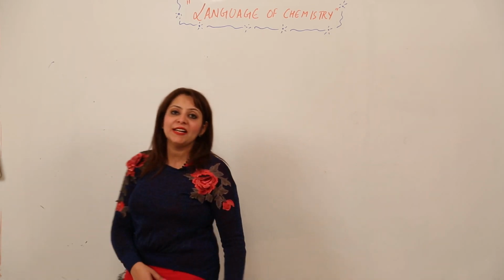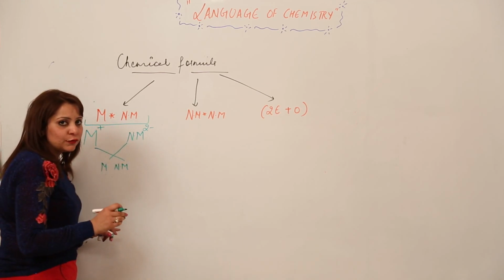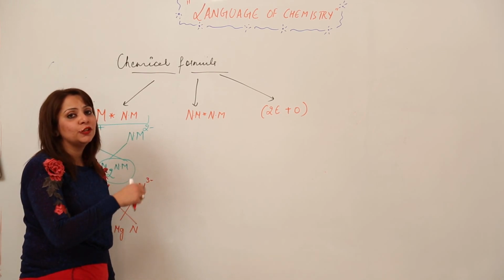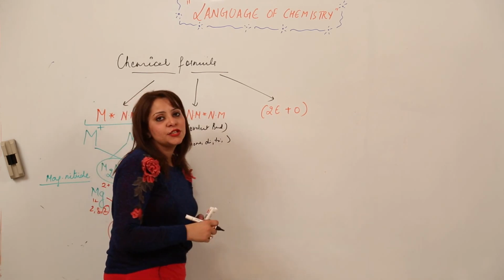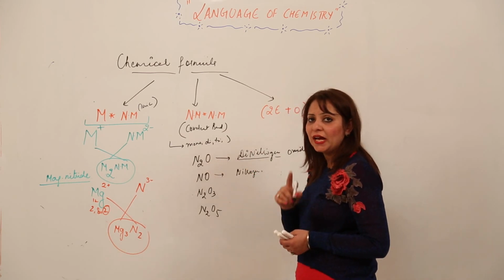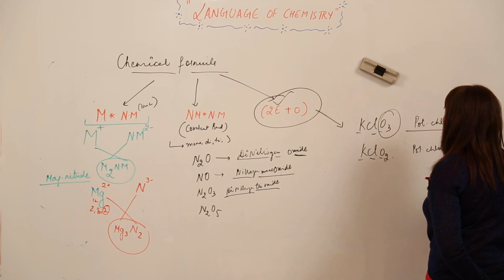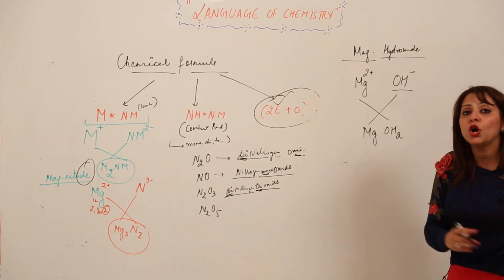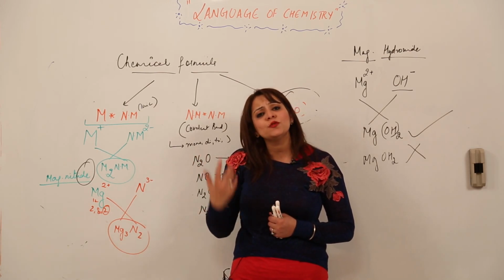Free Best l ICSE CLASS 9 l CHEMISTRY l CHAP 2 l The Language Of Chemistry l chemical formula l L45